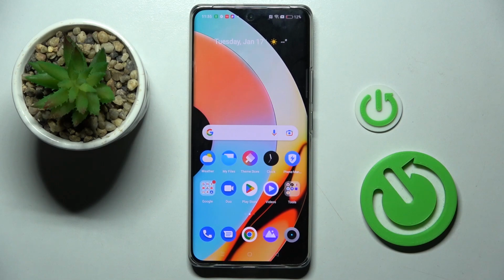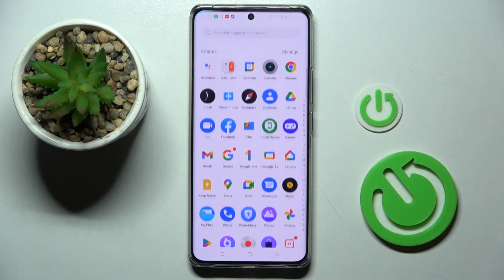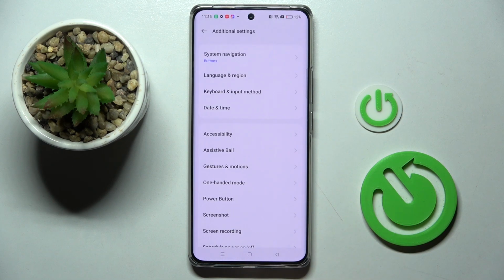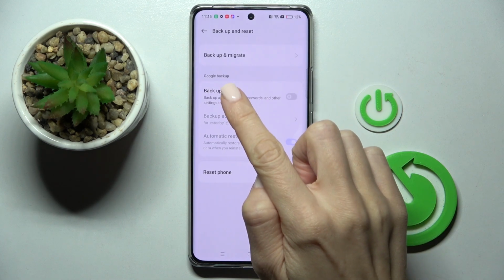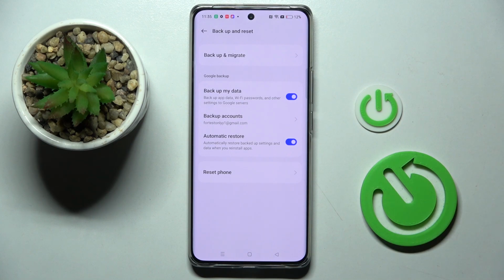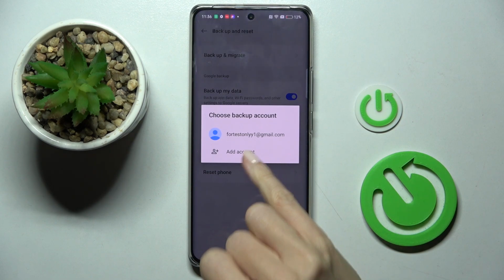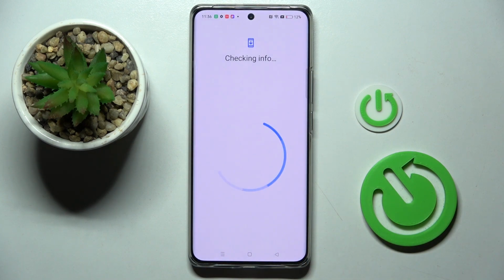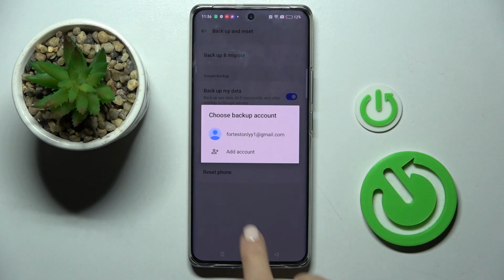How to Enable Google Backup on Realme 10 Pro+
Find out more about activating google backup on Realme 10 Pro+:
Hi, Everybody. This tutorial will show you how to activate Google Backup on your Realme 10 Pro+. You'll learn how to locate and enable the Back up my data feature by following our expert's instructions. We will also present how to add a backup account. Thank you for staying with us. If you want to know more about your Realme 10 Pro+, visit our YouTube channel.

How to turn on the Back up my data feature on Realme 10 Pro+? How to activate Backup to Google Drive on Realme 10 Pro+? How to enable Backup by Google One on Realme 10 Pro+?